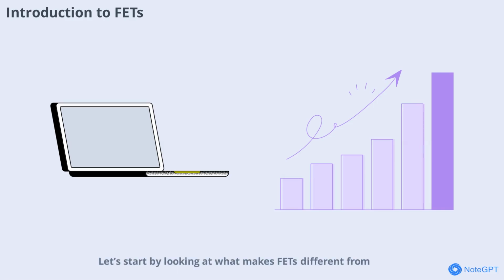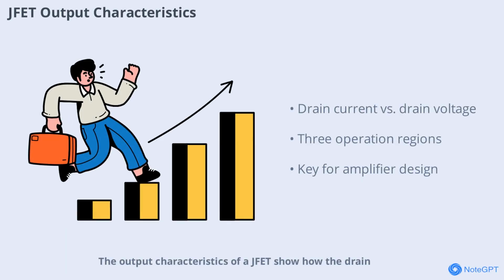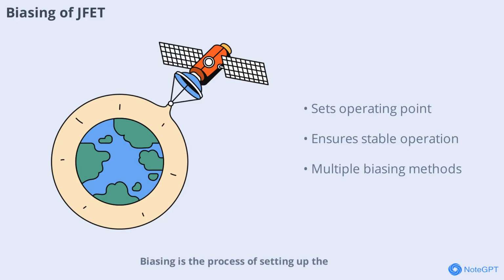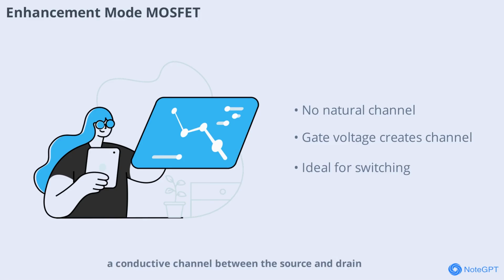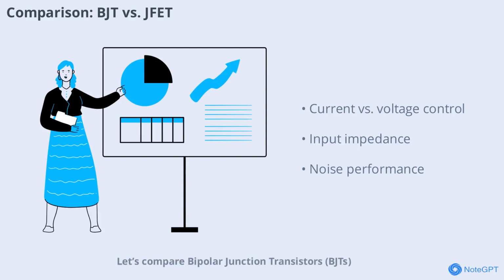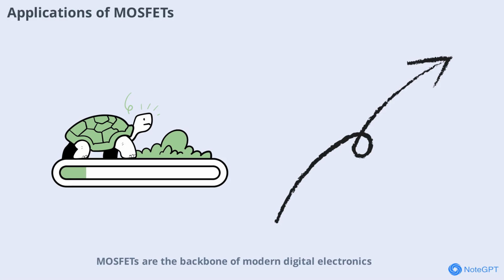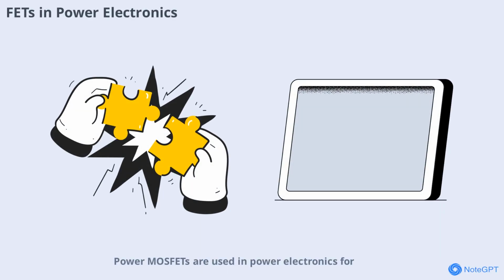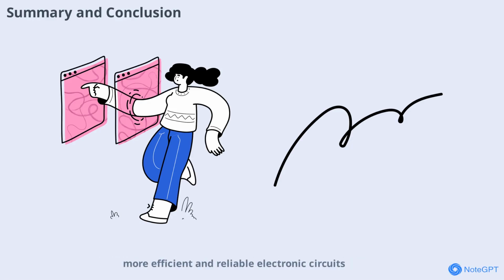Field Effect Transistors Explained | JFET vs MOSFET | Complete FET Tutorial for Beginners 🔋💡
Welcome to our comprehensive guide on Field Effect Transistors (FETs) — one of the most important components in modern electronics! 🌐
In this video, we’ll break down everything you need to know about JFETs and MOSFETs, their construction, operation, characteristics, and biasing methods.
Perfect for students, hobbyists, and electronics enthusiasts, this lesson will help you master how FETs are used in amplifiers, switches, and integrated circuits.

By the end, you’ll clearly understand how FETs differ from BJTs and why they power everything from microprocessors to audio amplifiers.

📘 Topics Covered:

JFET & MOSFET construction and working

Transfer & output characteristics

Biasing techniques (self, voltage divider, source bias)

Comparison: BJTs vs JFETs vs MOSFETs

Applications in analog, digital & power electronics

📺 Watch till the end to become confident with one of the most crucial semiconductor devices in electronics!

⏱️ Timestamps:

00:00 – Introduction to FETs
00:24 – What is a Field Effect Transistor?
00:50 – Junction Field Effect Transistor (JFET) Basics
01:14 – Operation of a JFET
01:37 – JFET Symbol and Terminals
01:56 – Transfer Characteristics of JFET
02:19 – Output Characteristics of JFET
02:39 – Key Parameters: gm, rd, and μ
03:03 – Transconductance (gm) Explained
03:23 – Drain Resistance (rd)
03:42 – Amplification Factor (μ)
04:02 – Biasing of JFETs
04:21 – Self-Bias Method
04:40 – Voltage Divider Bias
04:59 – Source Bias Method
05:18 – Introduction to MOSFETs
05:36 – MOSFET Structure and Terminals
05:55 – Enhancement Mode MOSFET
06:13 – Depletion Mode MOSFET
06:30 – MOSFET Symbols and Types
06:47 – Transfer Characteristics of MOSFET
07:06 – Output Characteristics of MOSFET
07:24 – MOSFET Biasing Methods
07:42 – Enhancement vs Depletion Mode Comparison
08:00 – BJTs vs JFETs
08:23 – JFETs vs MOSFETs
08:40 – BJTs vs MOSFETs
08:57 – Advantages of FETs
09:14 – Limitations of FETs
09:31 – Applications of JFETs
09:47 – Applications of MOSFETs
10:04 – FETs in Integrated Circuits
10:20 – FETs as Electronic Switches
10:36 – FETs as Amplifiers
10:52 – FETs in Analog Circuits
11:09 – FETs in Digital Circuits
11:24 – Power MOSFETs in Power Electronics
11:39 – Thermal Stability of FETs
11:54 – Low Noise Performance
12:09 – FETs in RF Circuits
12:25 – FETs in Measurement Instruments
12:39 – FETs in Audio Equipment
12:52 – FETs in Sensor Circuits
13:05 – FETs in Communication Systems
13:20 – Summary and Conclusion